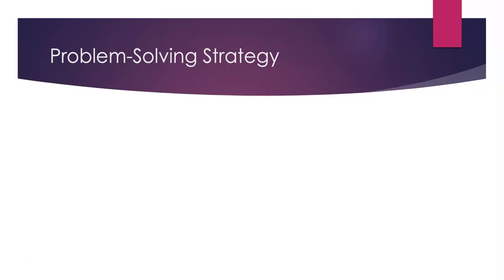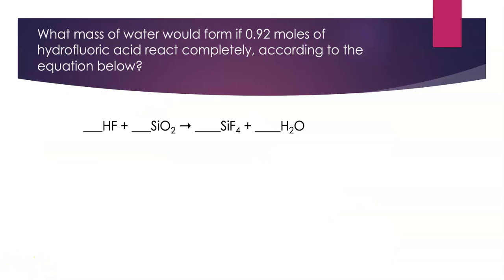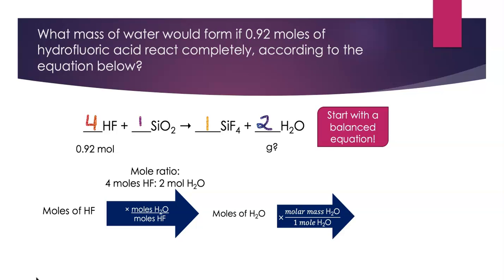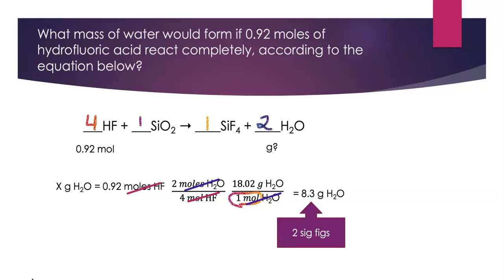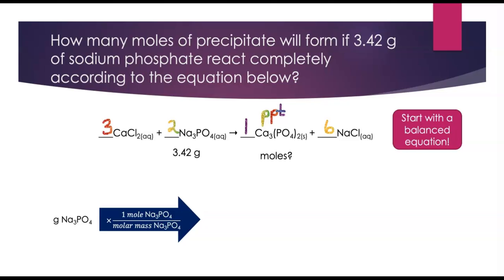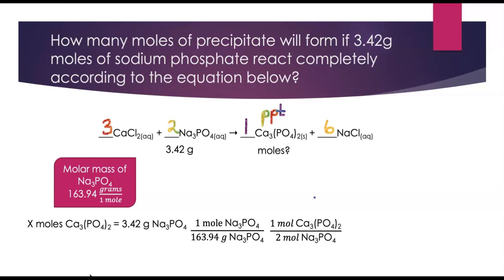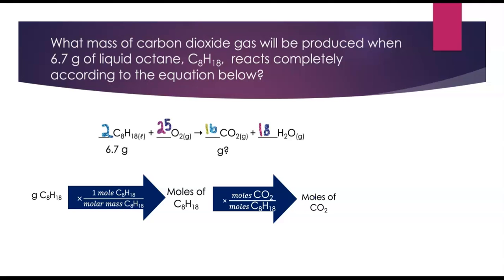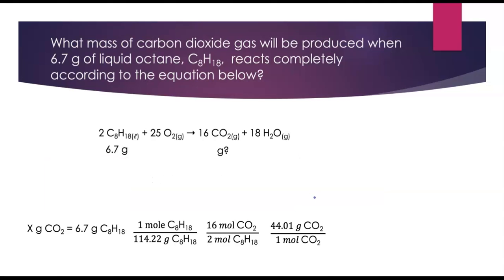Multistep Stoichiometry Problems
Use the mole road to solve g-mol-mol, mol-mol-g and mass to mass stoichiometry problems with Dr V!